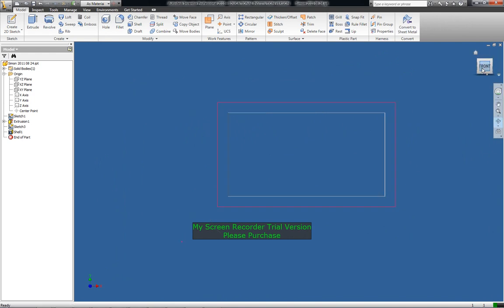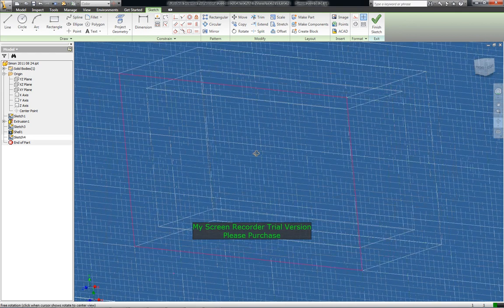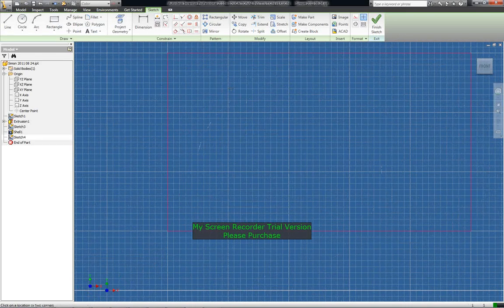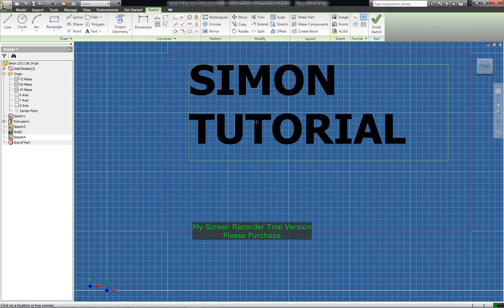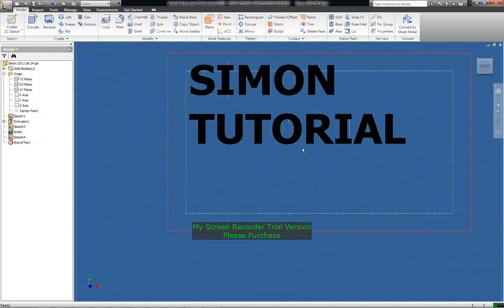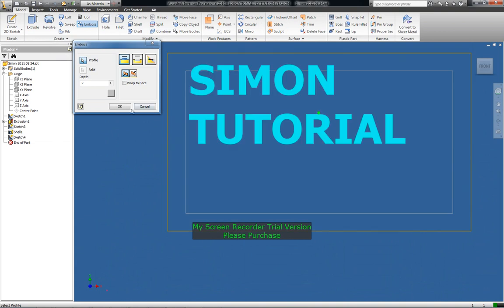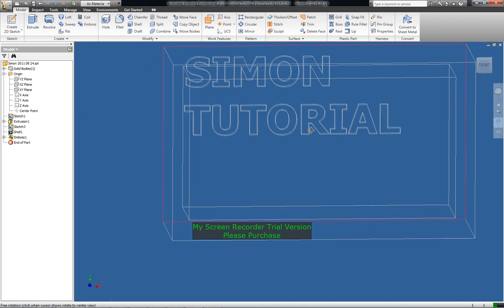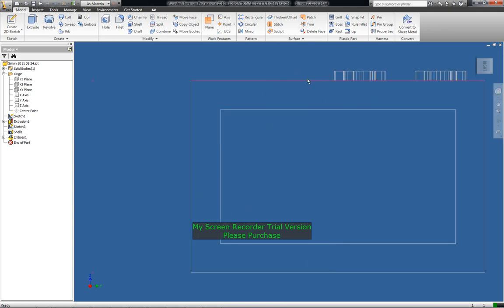Autodesk Inventor 2010 Professional_Tutorial_Box Part 5